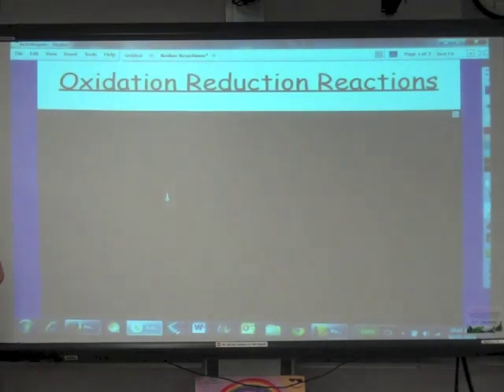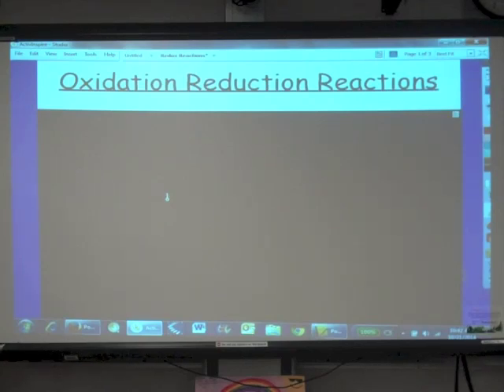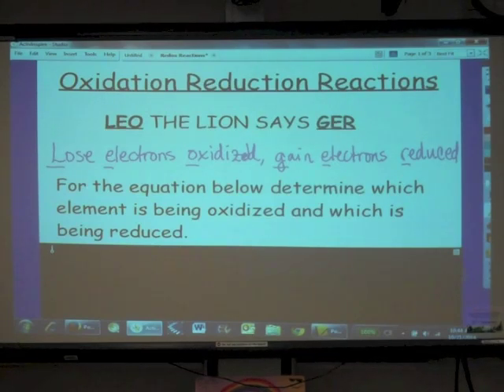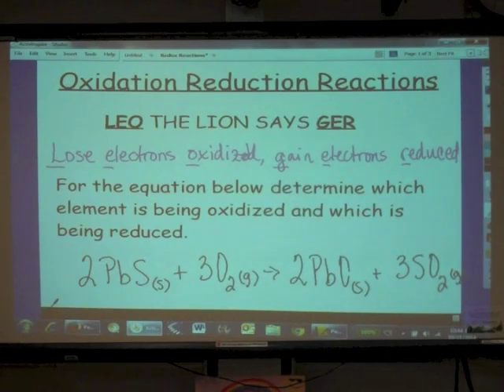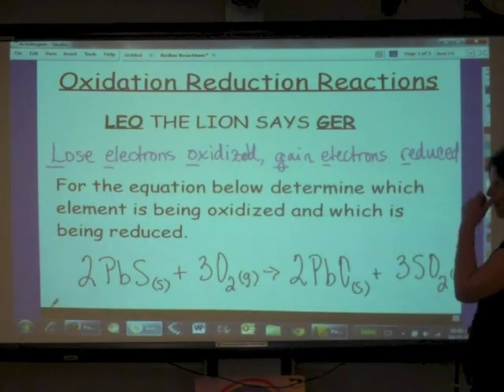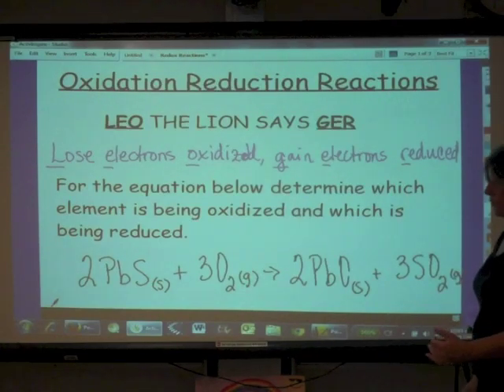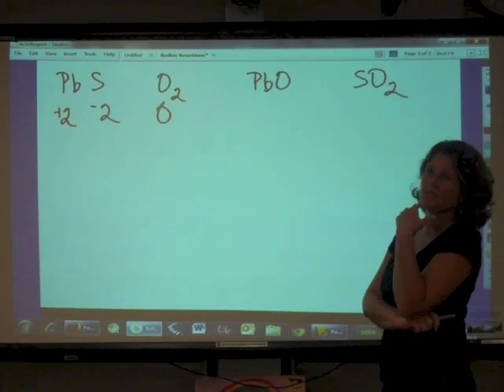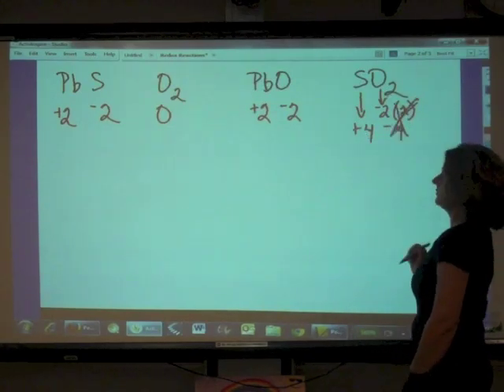Oxidation Reduction Reactions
Hi students, in a redox reaction electrons transfer atoms.  This video will show you how to keep track of that flow.  Leo the lion says ger!!